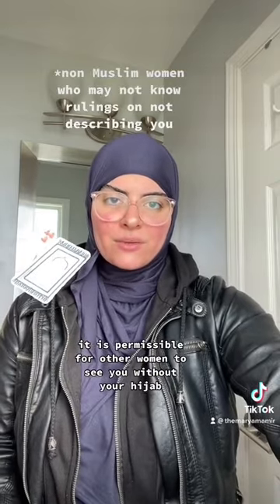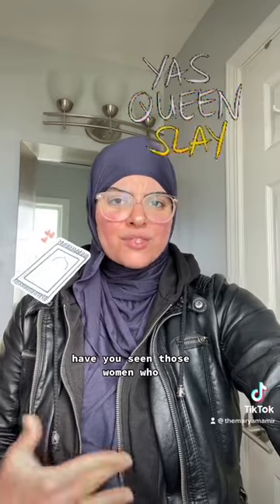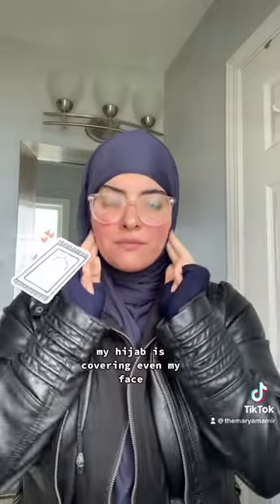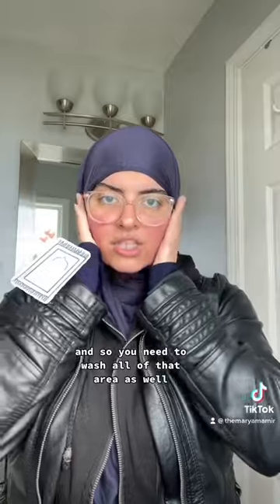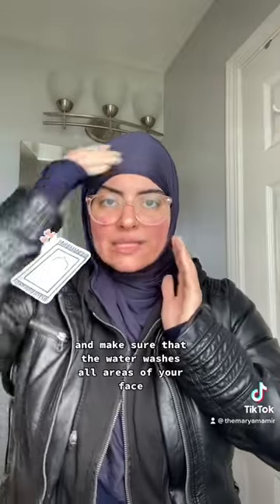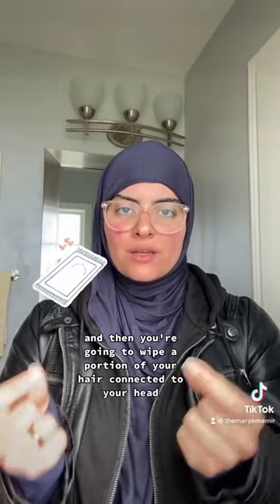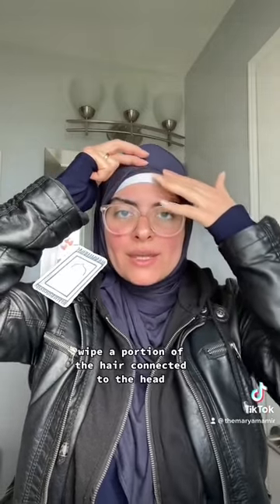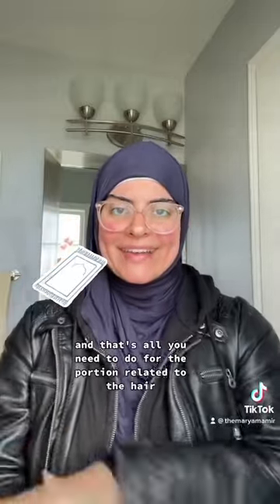How to make wudu with hijab